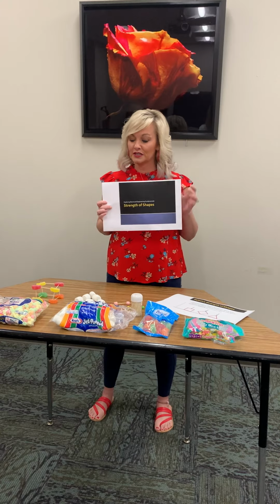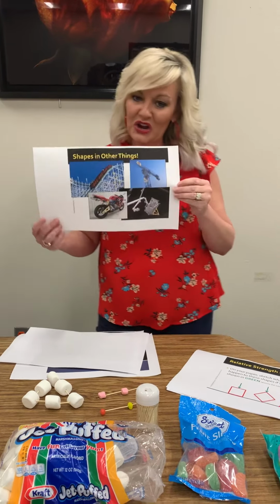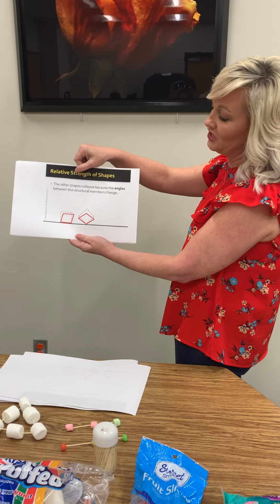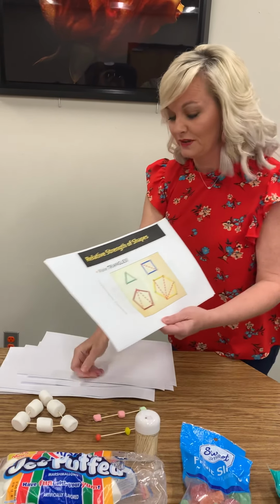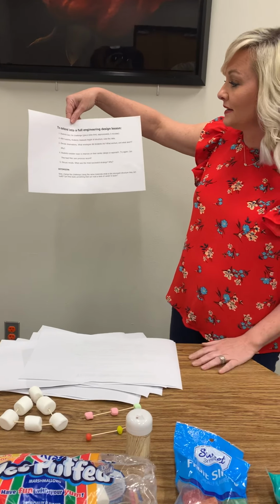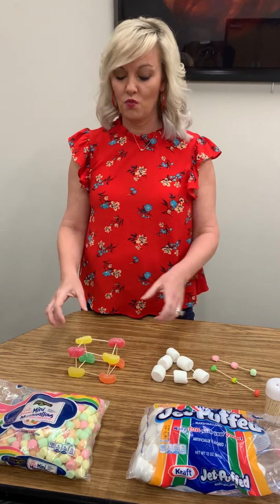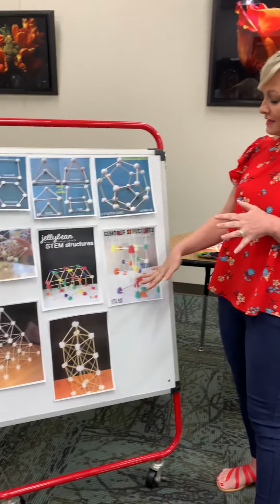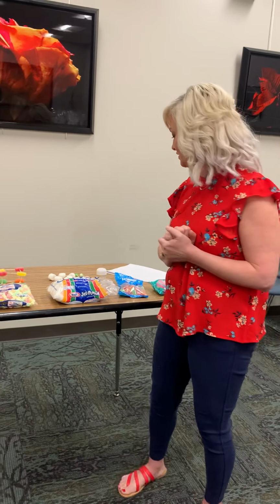Stem Program with Stephanie!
Join us for this educational Stem Program you can do with your kids!